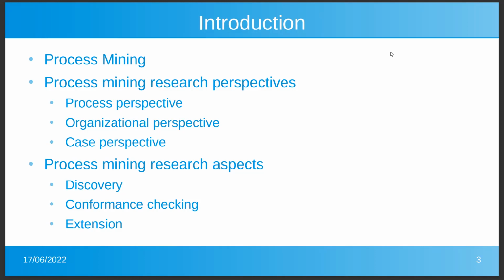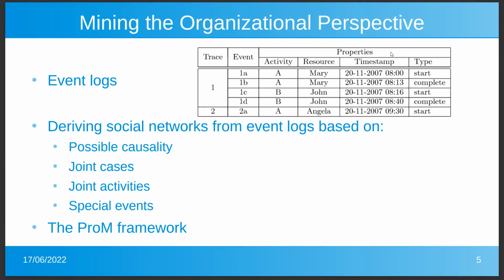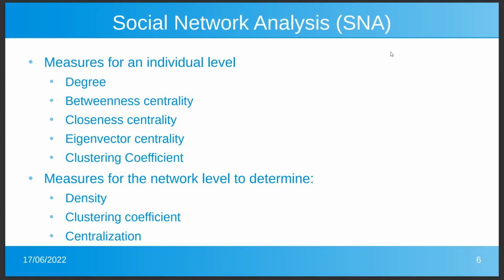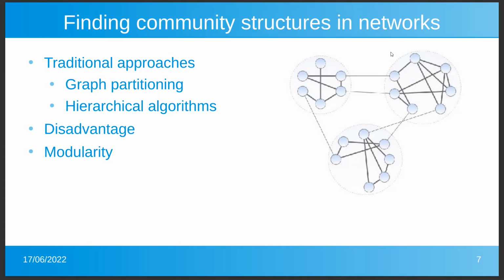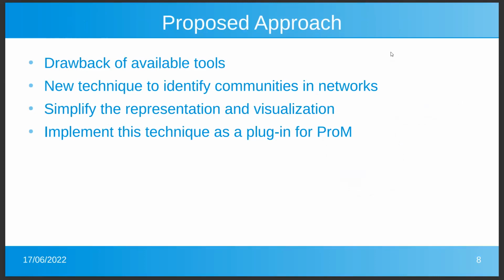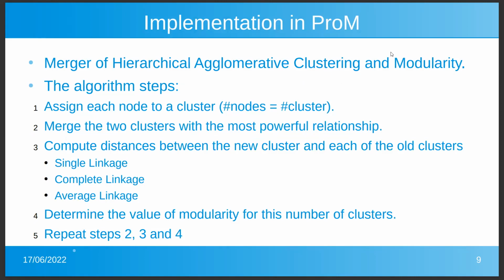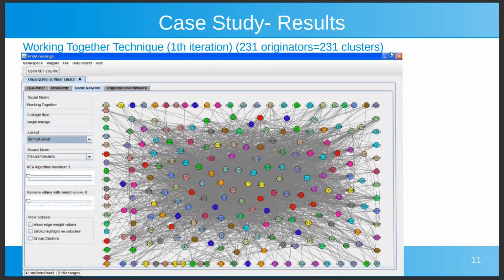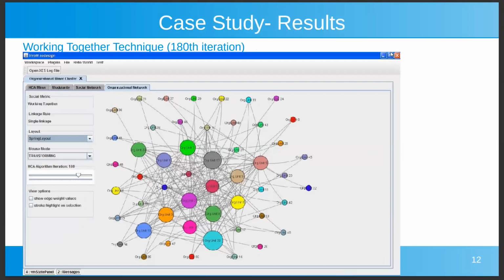A review of "Social network analysis for Business Process Discovery" paper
Original paper